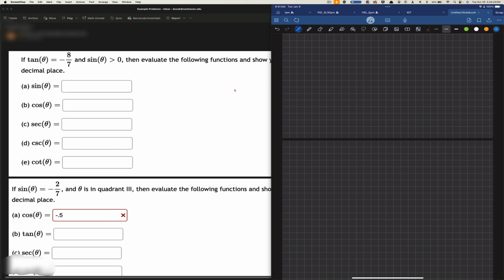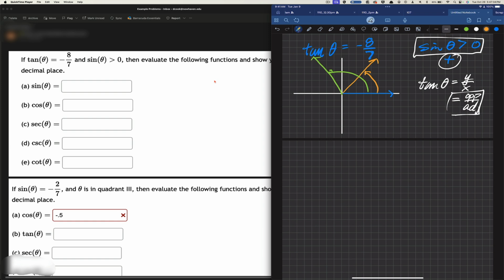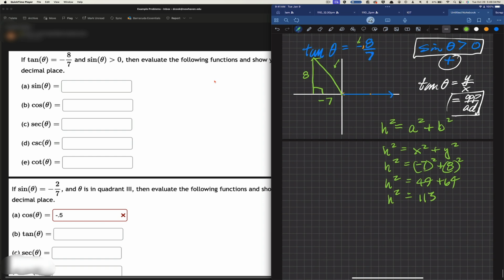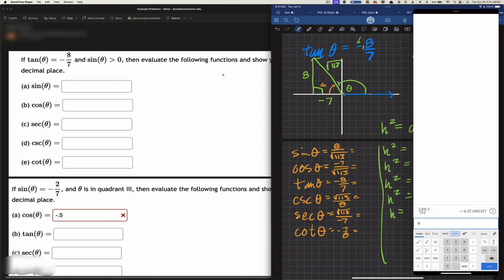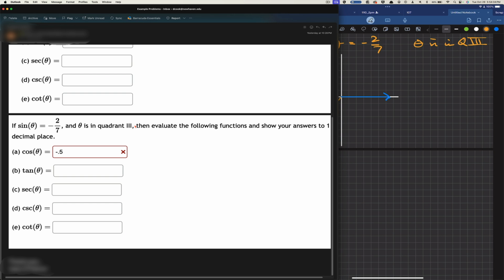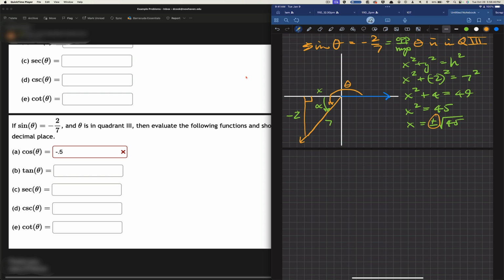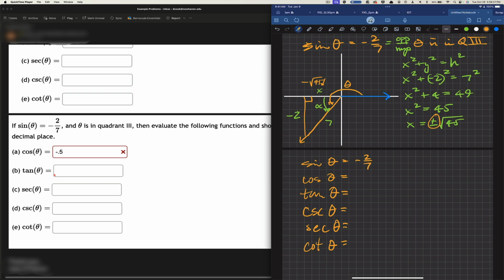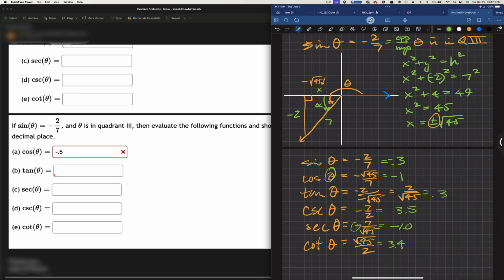Given_Trig_Ratio_Determine_Other_Five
Given a trig ratio and one additional piece of info to narrow down quadrant, you are requested to determine the other five trig ratios.